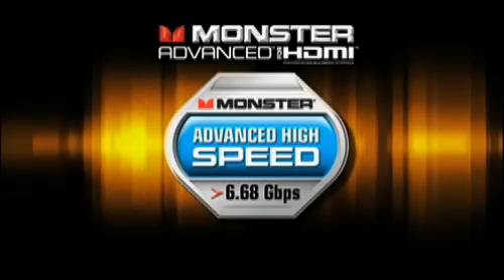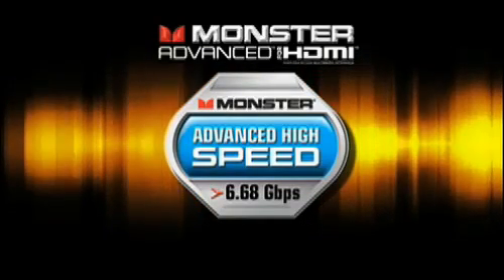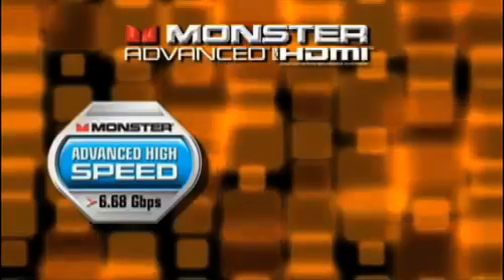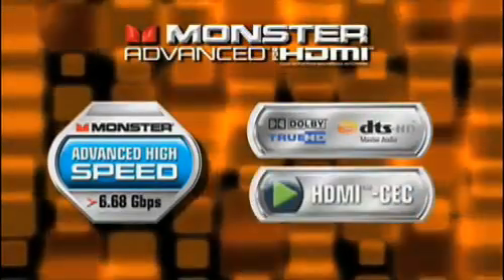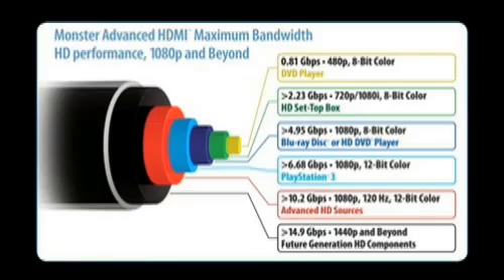About Advanced High Speed rated HDMI cables - Monster Cable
This is the latest in our series of videos about HDMI cable speeds. Today we're covering the "Advanced High Speed" rate.